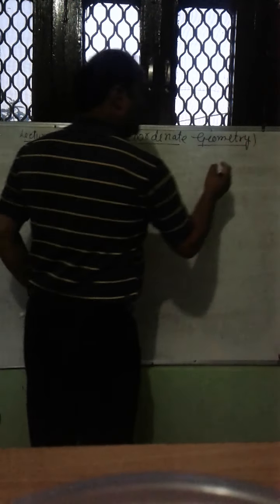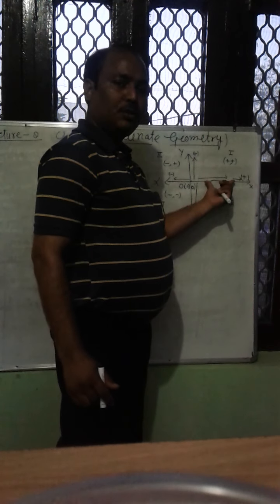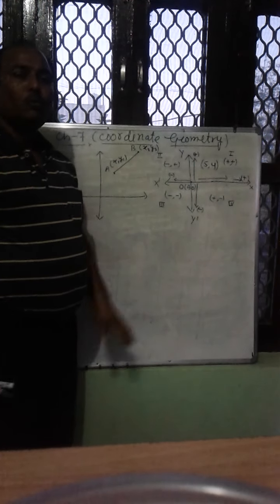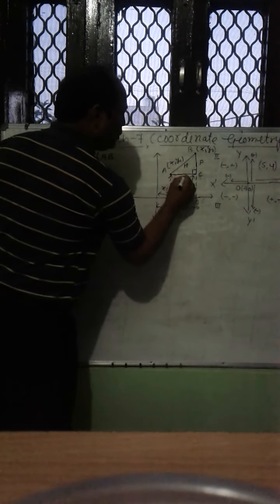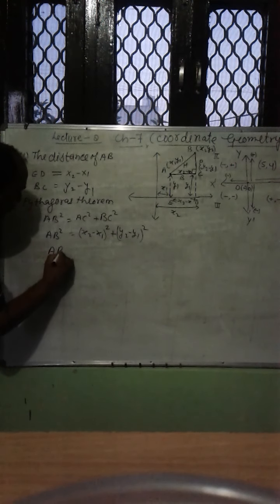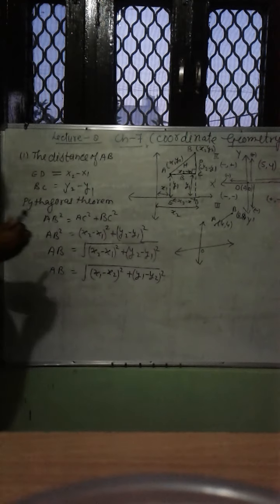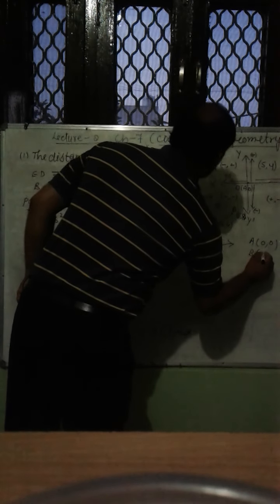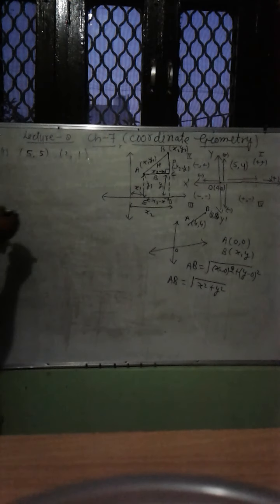20 May 2020